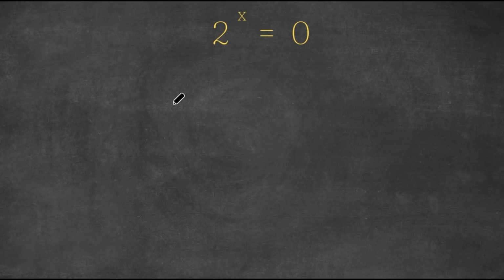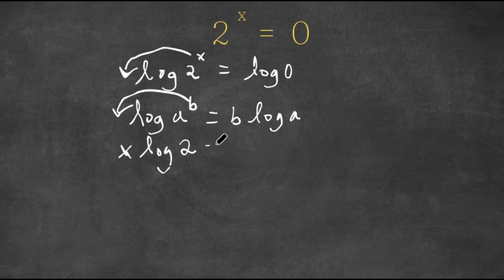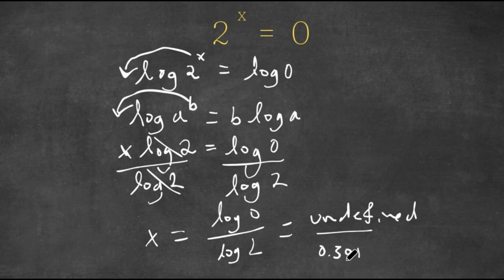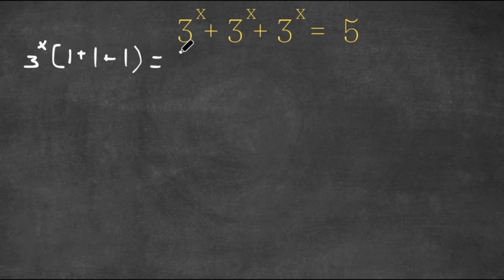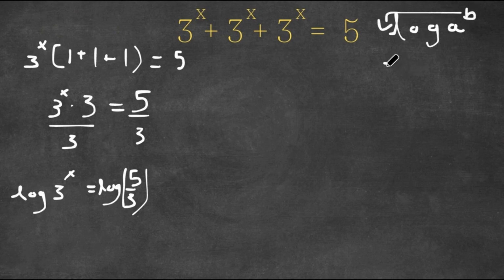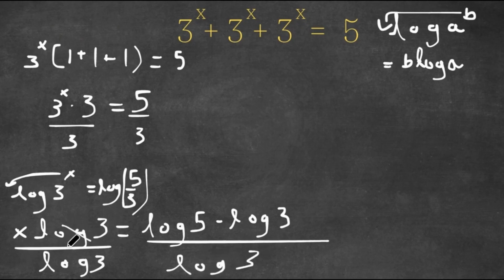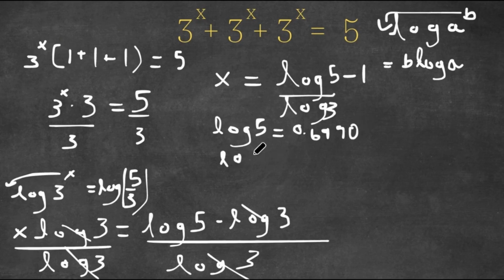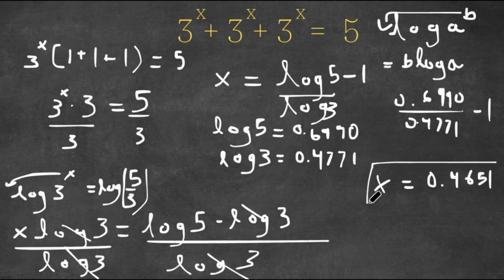The HARDEST Problem To Ever Exist | Finally Solved!